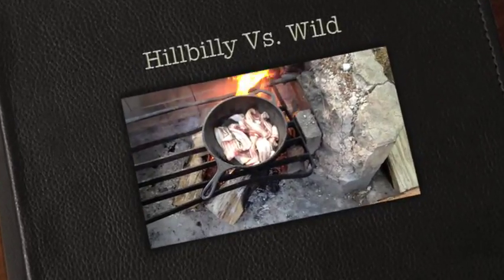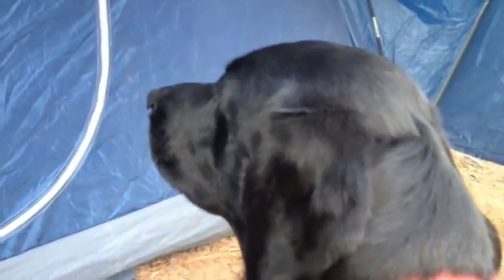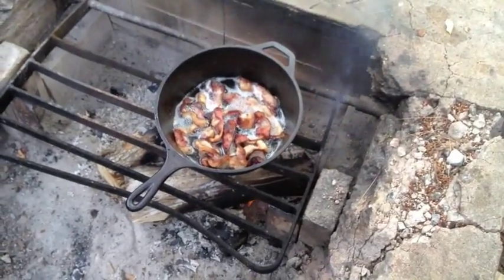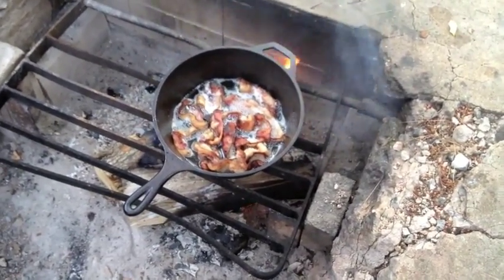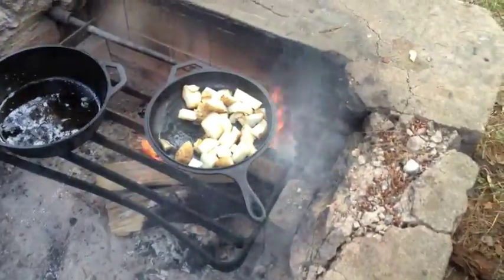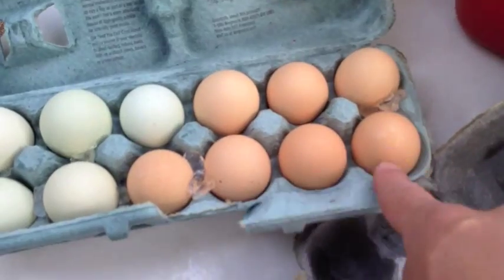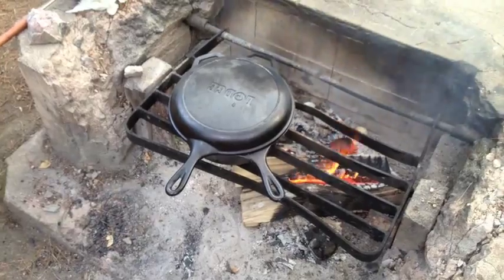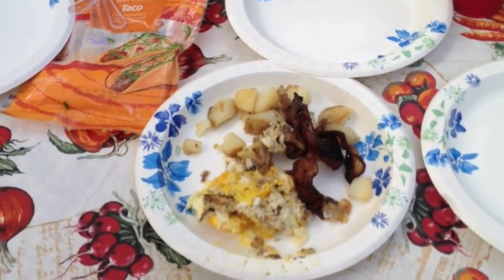Hillbilly Cooking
The Hillbillies take a shot at the Food Channel gone wild...with some twists!